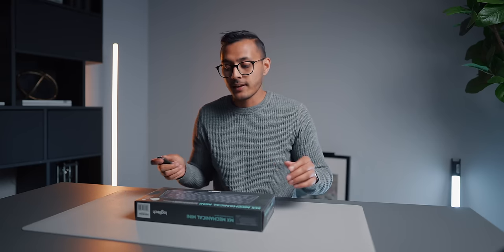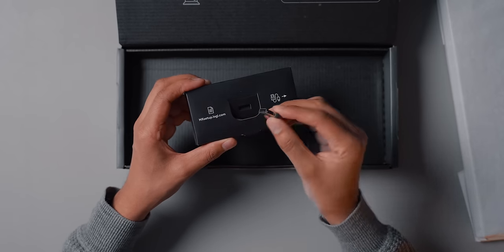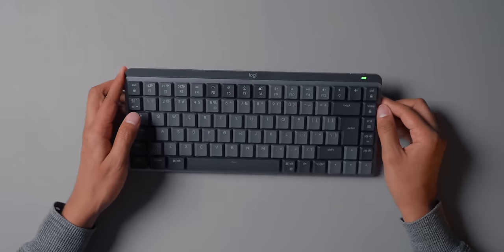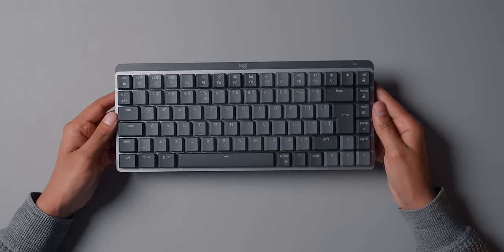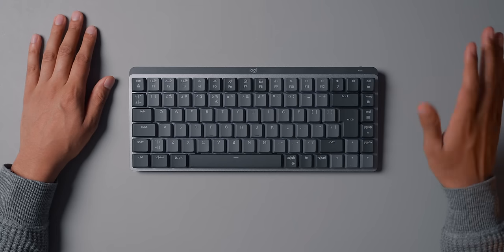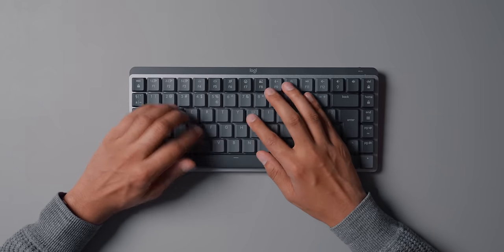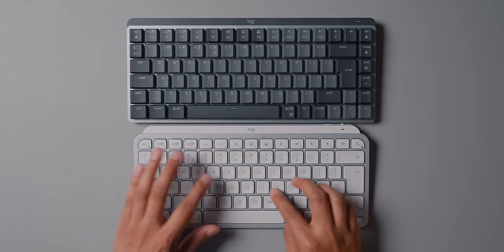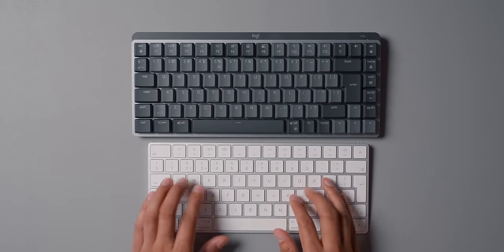Logi MX Mechanical Mini - The Easy One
MX Mechanical Keyboard
Apple Magic Keyboard
MX Keys Mini